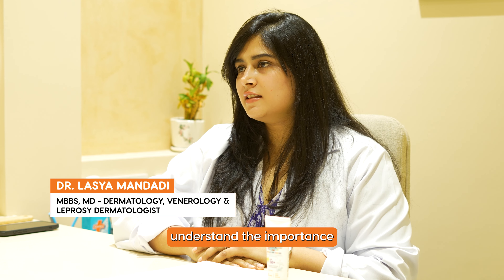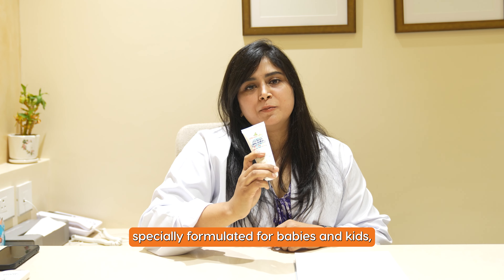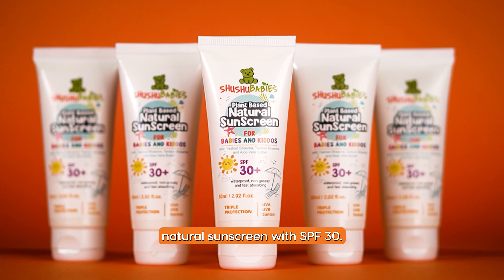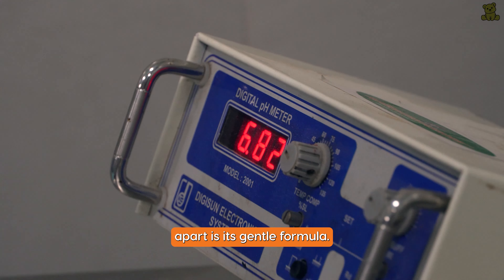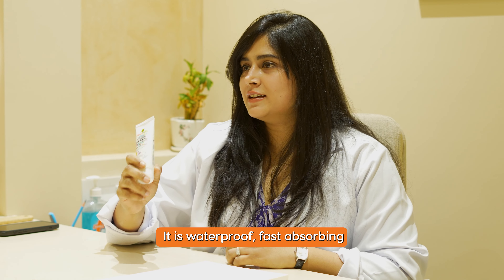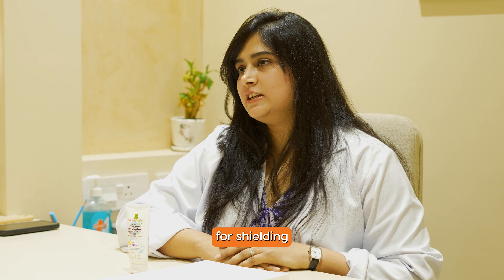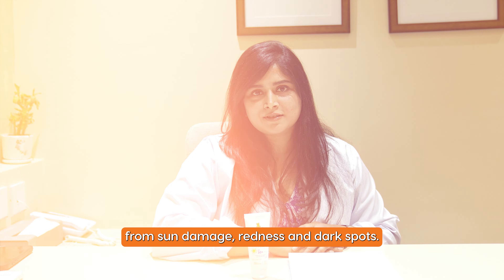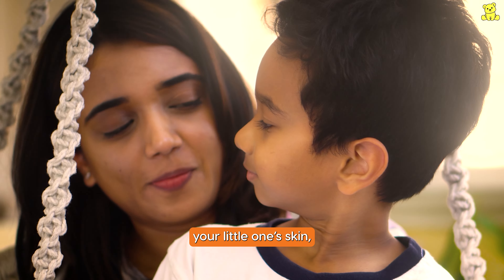ShuShu Babies Natural Sunscreen | Now Recommended by Dermatologist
ShuShu Babies Sunscreen, the pediatrician's choice,
Protecting little ones with SPF and rejoice!💛
For happy, healthy skin under the sun's bright beams,
ShuShu Babies Sunscreen, the guardian of dreams!🧡

Best Ayush Approved Ayurvedic Care🌿
🌱 Plant-based Ingredients
🌿 100% Vegan | 🍃Toxin Free
🌍 Planet-Friendly | 🐰Cruelty-Free
       Nurture with Nature😶‍🌫️🪴

Read our articles on:
Quora: @ShuShu-Babies